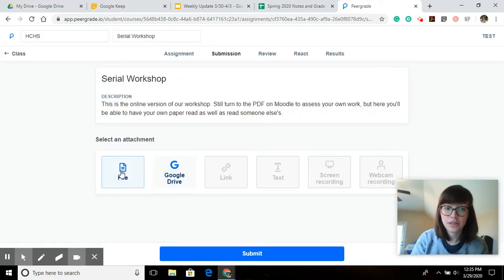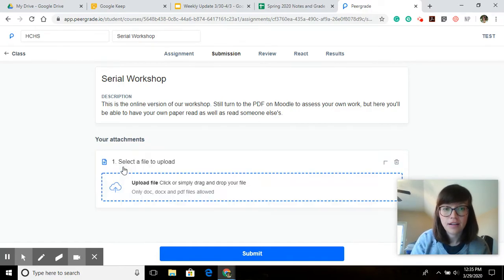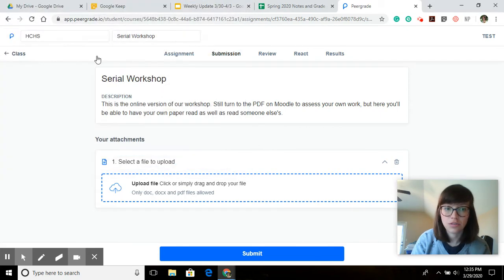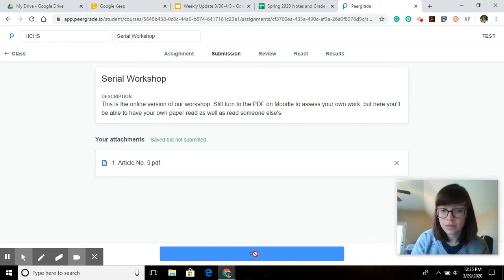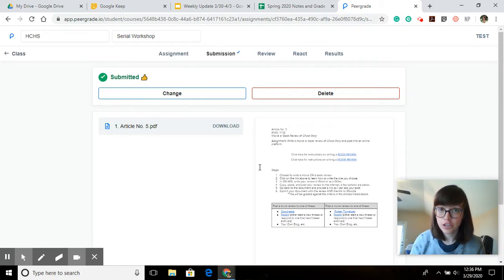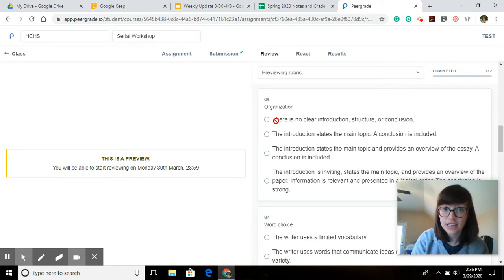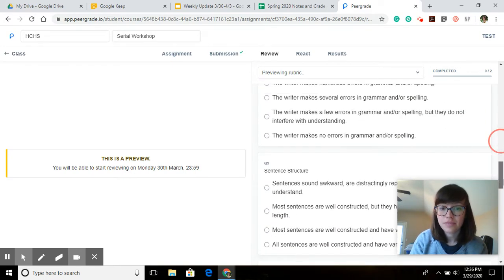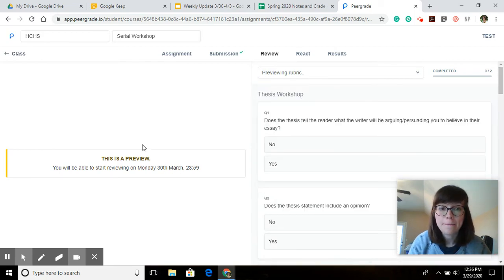How to Start Your Online Workshop